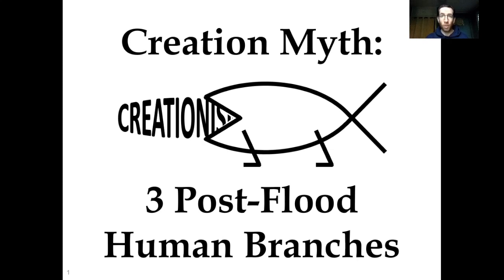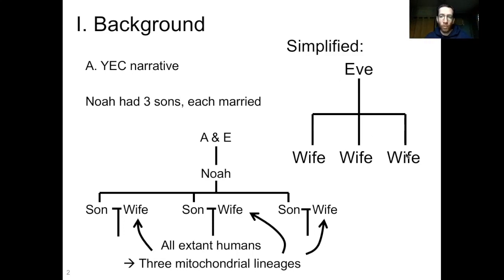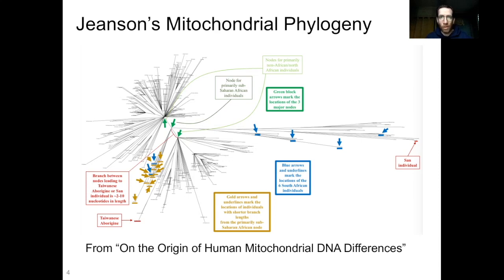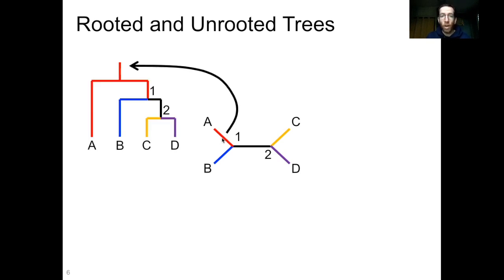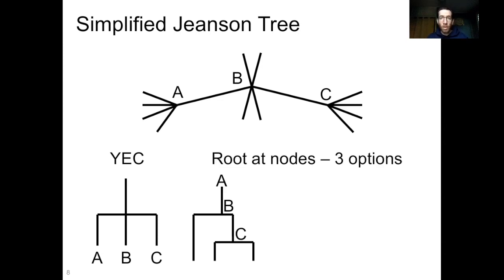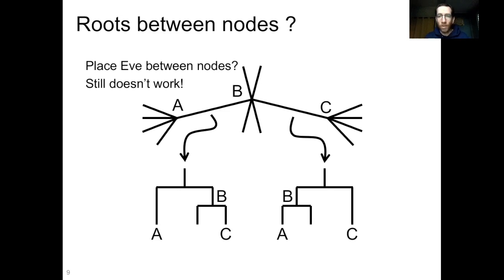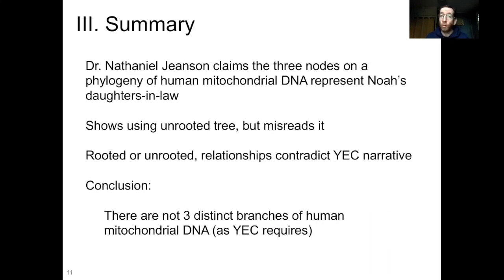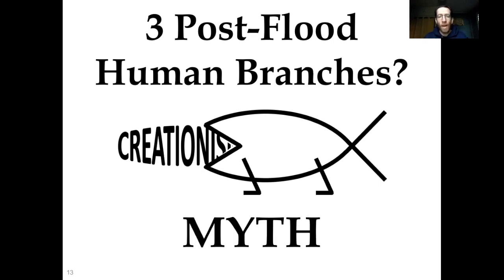Creation Myth: Noah's Son's Wives in our Mitochondrial DNA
A YEC narrative requires exactly 3 human mitochondrial clades following the Flood. Dr. Nathaniel Jeanson and others have attempted to use human mitochondrial DNA to show that this is the case phylogenetically, but they are wrong because of basic problems interpreting phylogenetic trees.

Also, yes, it's been a while. Went back to work after family leave, and I have been making a LOT of biology lessons for YouTube - six to eight per week, each ten to thirty minutes long. But they've all been for class. Now that I'm (sort of) caught up, I'm hoping to get back to a more regular posting schedule on this channel. Thank you to everyone waited patiently and watches.